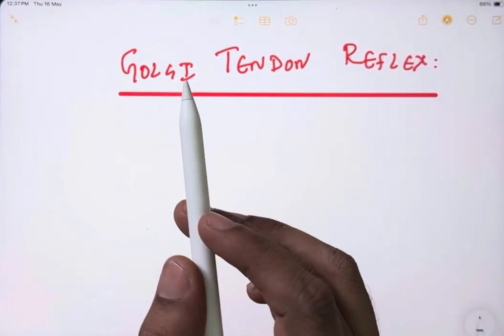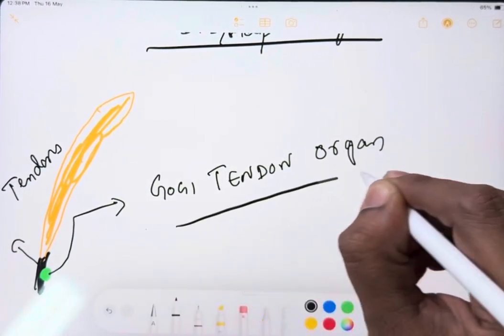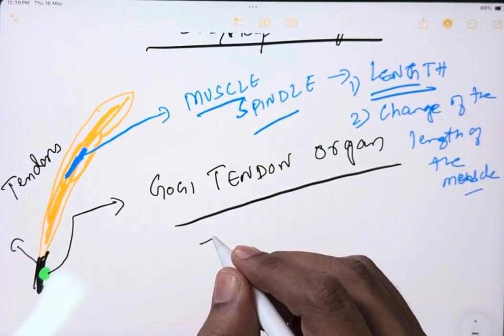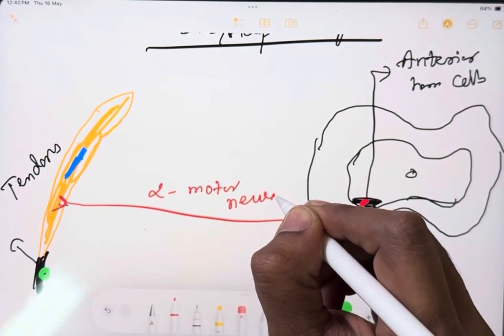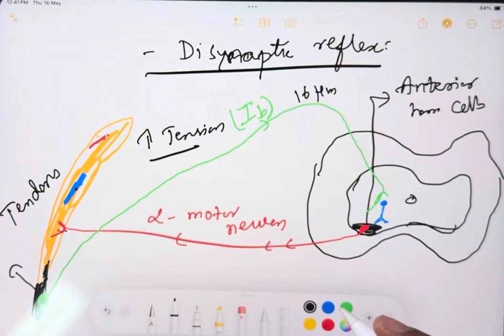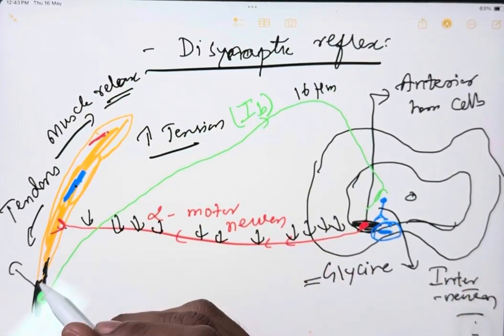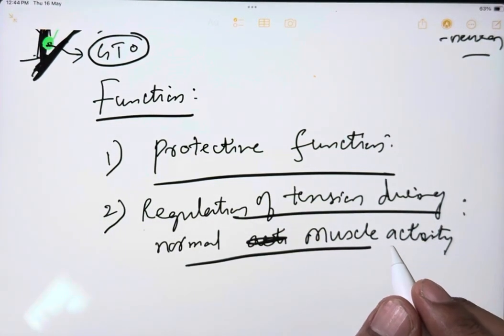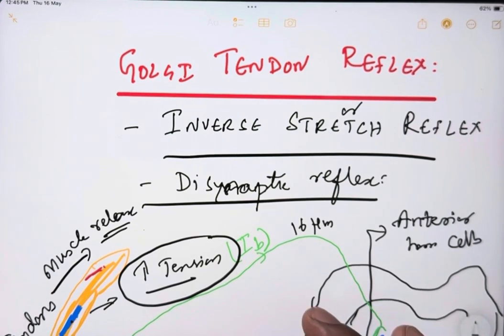Golgi Tendon Reflex In English golgitendonorgan physiology mbbs nervoussystem @Doctors Corner